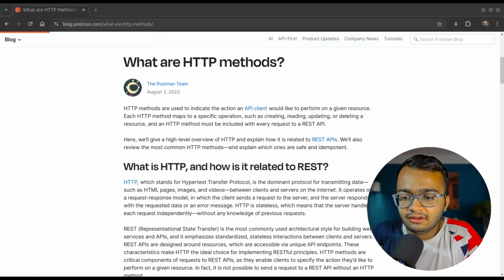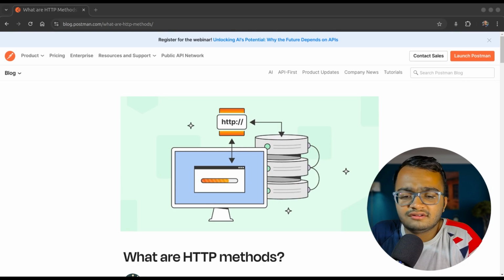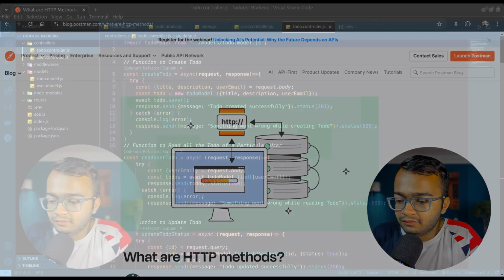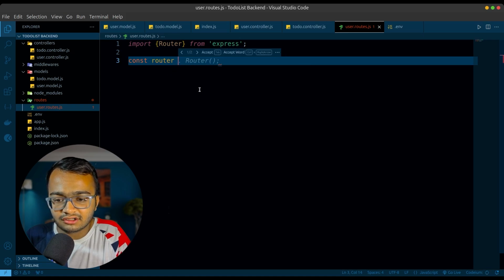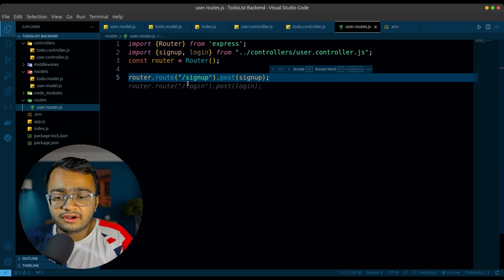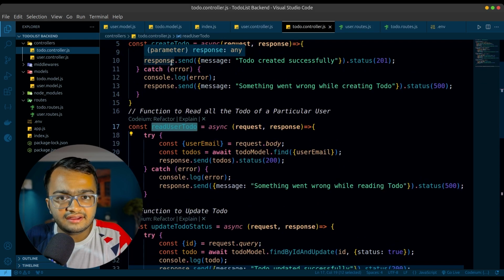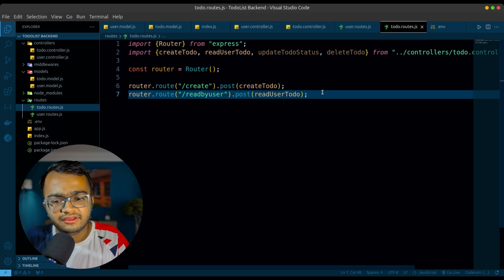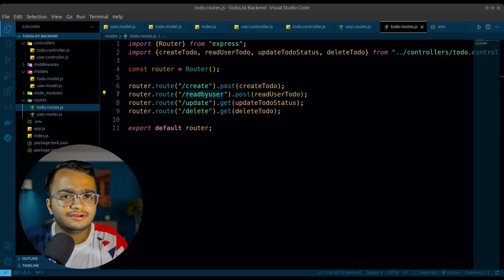Understanding Routes and Express Router